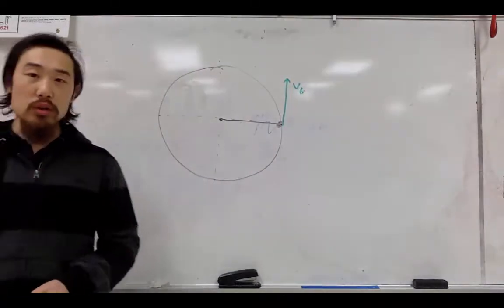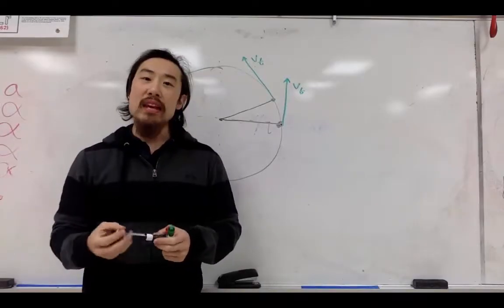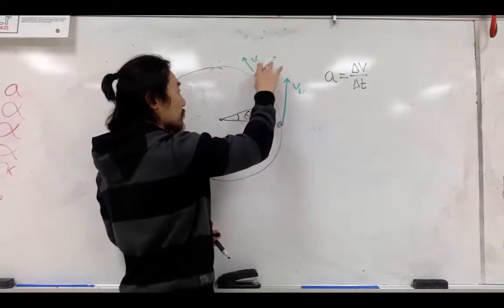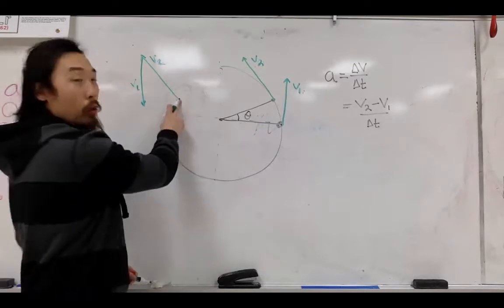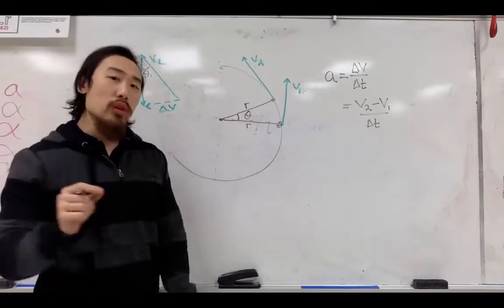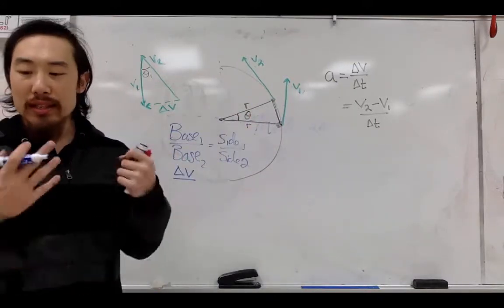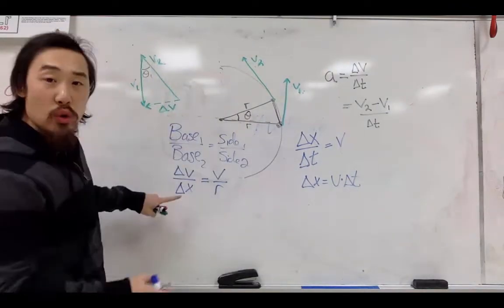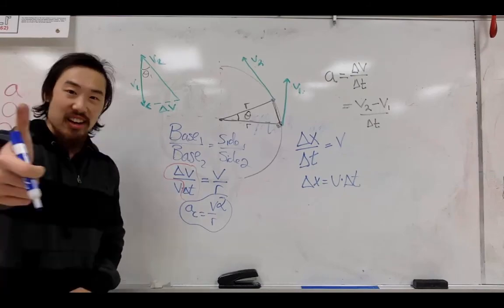Deriving the Centripetal Acceleration Equation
Deriving the centripetal acceleration equation without Calculus